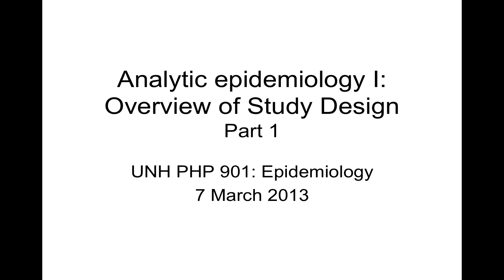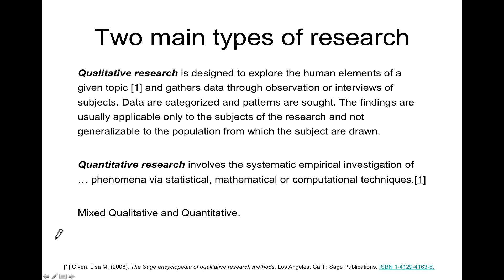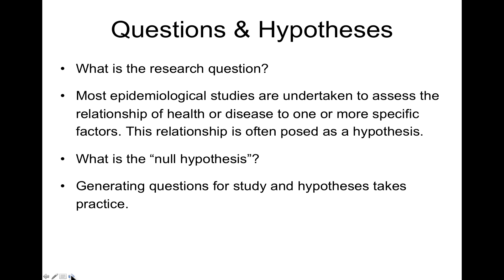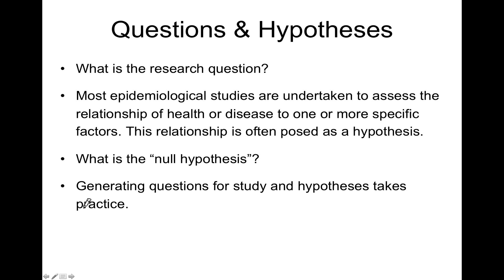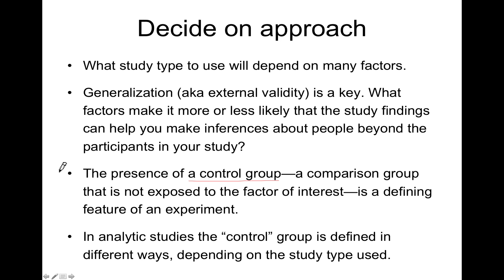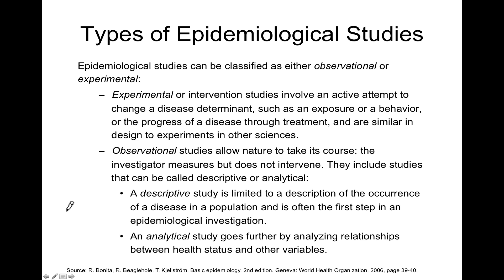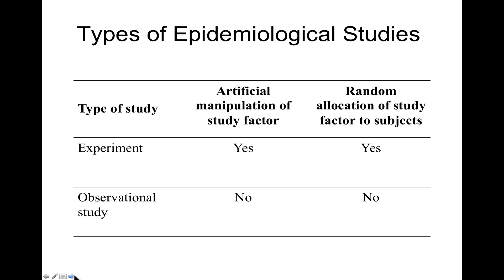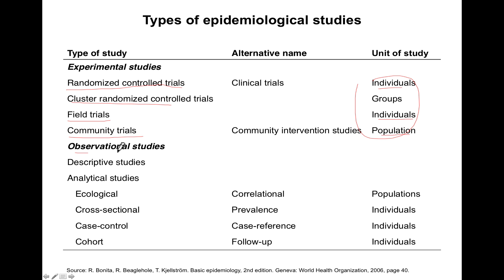UNH Analytic Epidemiology Introduction #1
This is the first lecture in the series of Week 8: An introduction to analytic epidemiology. Presenter Gib Parrish MD. There are 5 videos in the series including exercises and scenarios.